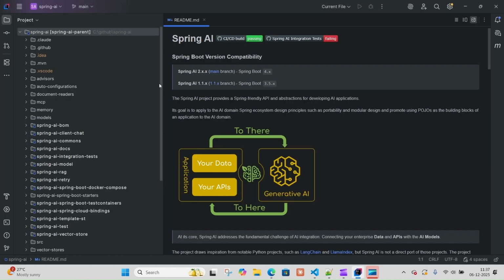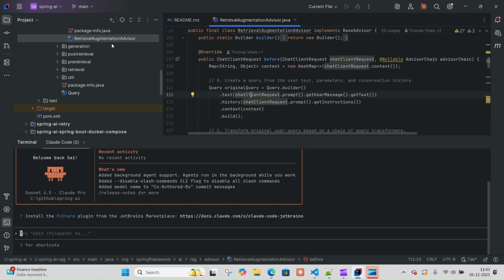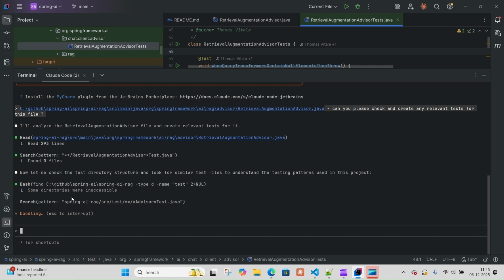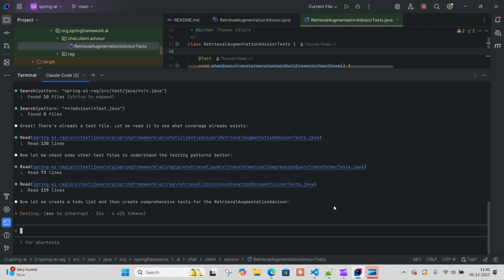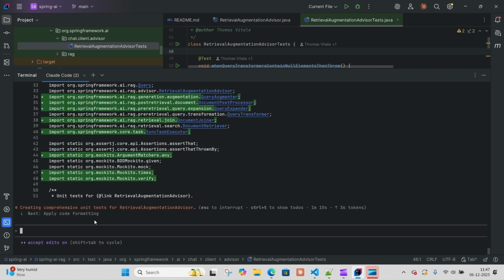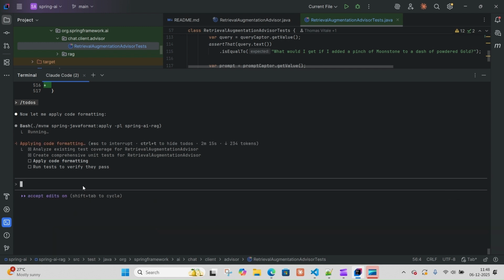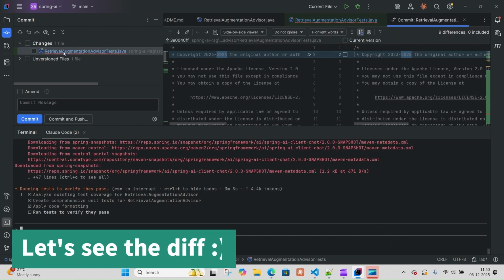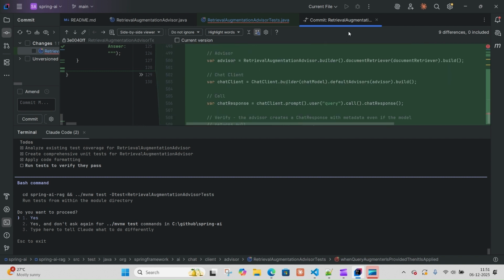10 Getting Started with Claude Code in IntelliJ IDEA - AI Pair Programming Tutorial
Learn how to use Claude Code directly in IntelliJ IDEA to revolutionize your Java and Spring development workflow!

📚 Books to level up your AI engineering:

🔹 Hands-On Large Language Models

🔹 Building LLMs for Production

In this comprehensive tutorial, I'll show you everything about Claude Code in IntelliJ:
✅ Installing and configuring Claude Code plugin in IntelliJ IDEA
✅ AI-powered code generation and intelligent completion
✅ Refactoring Java code with Claude AI assistance
✅ Debugging complex Spring applications efficiently
✅ Writing unit tests and documentation automatically
✅ Navigating large codebases with AI-powered search
✅ Best practices for AI-assisted Java development

Claude Code is Anthropic's official CLI that integrates seamlessly with IntelliJ IDEA, bringing Claude AI's power to your favorite Java IDE. Perfect for Spring developers, Java engineers, and anyone working with JetBrains IDEs!

💡 Perfect for developers working with:
Java, Spring Boot, Spring AI, Kotlin, Maven, Gradle, Microservices, and more!

🎯 Who should watch this:
- Java developers looking to boost productivity
- Spring Framework developers
- IntelliJ IDEA users
- Anyone interested in AI-assisted coding

Primary Hashtags: ClaudeCode IntelliJ IntelliJIDEA Java Spring SpringBoot AI AICoding JavaTutorial DeveloperTools Secondary Hashtags: JetBrains Claude Anthropic AIAssistant SoftwareDevelopment JavaDevelopment SpringFramework CodingTutorial Programming DevTools Trending/Context Hashtags